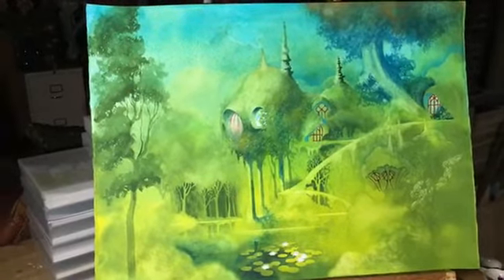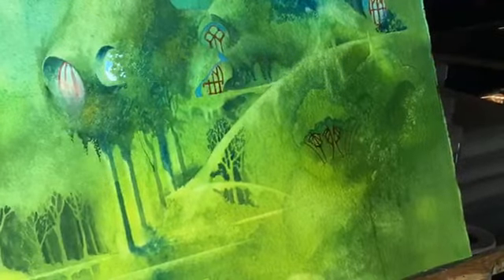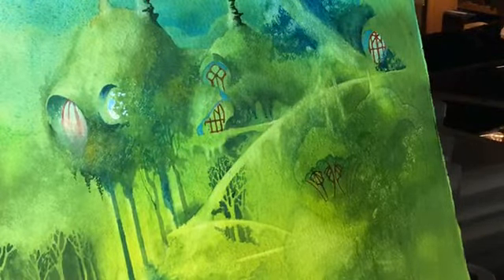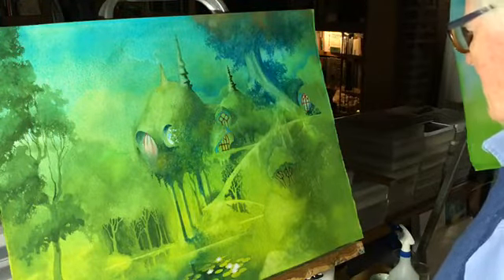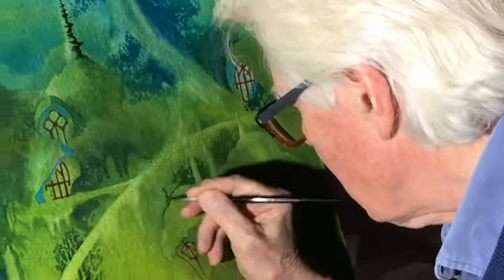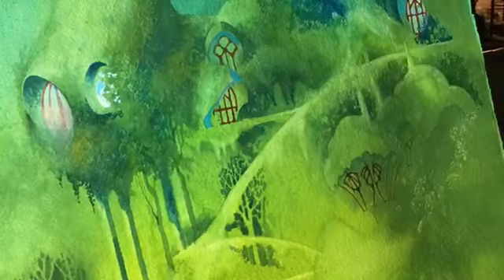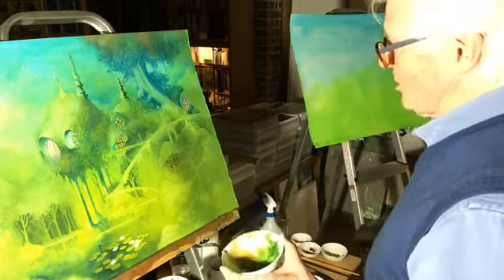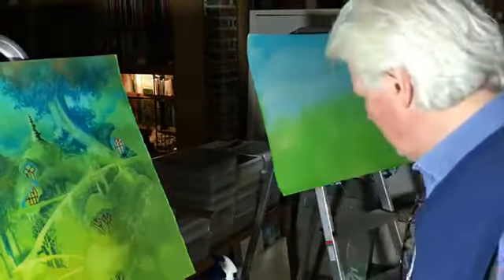Yes Miscellany: 9/23/20 - Roger Dean on Facebook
Yes Miscellany
--Date: 9/23/20
--Item: Roger Dean on Facebook
**Almost all of the photos in the slideshows for the videos were taken by me and reflect the shows I have been to, events I have attended, and merchandise I have acquired over the course of my fandom.  The pictures rarely reflect the content of the video.